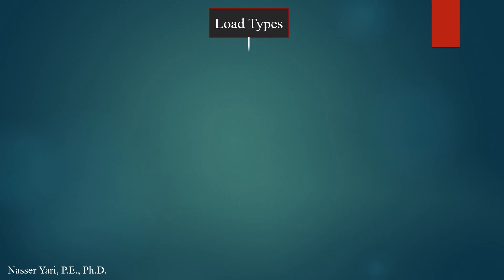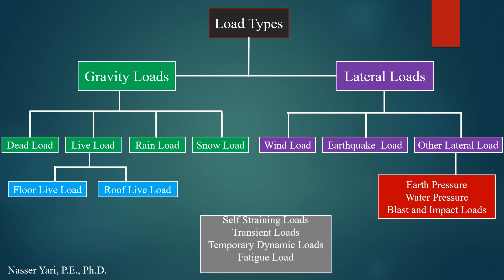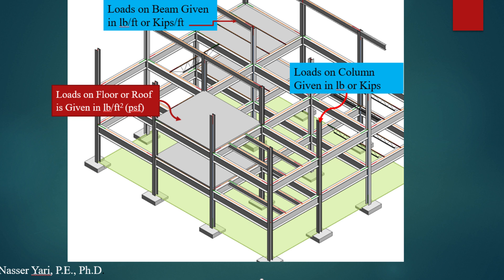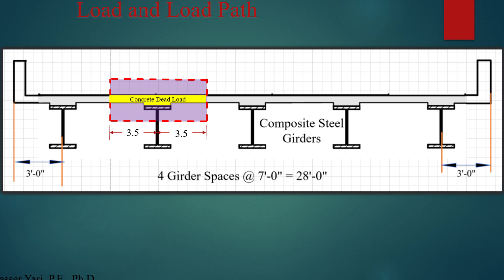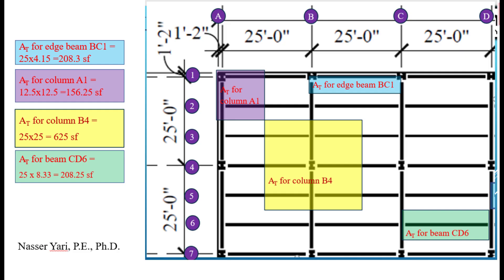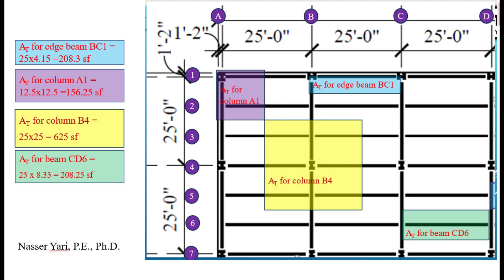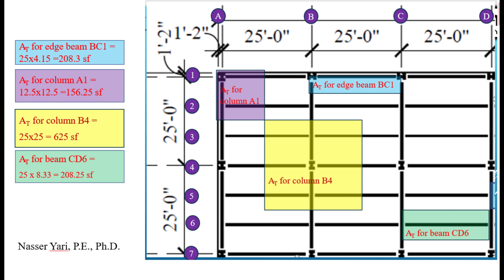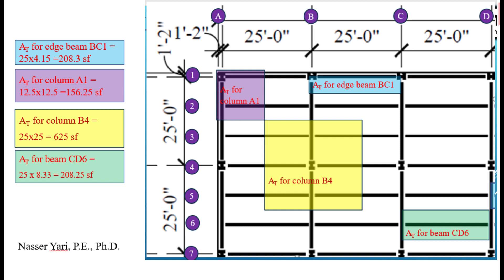Loads and Load Paths: Load Types & Tributary Areas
Load Types & Tributary Areas